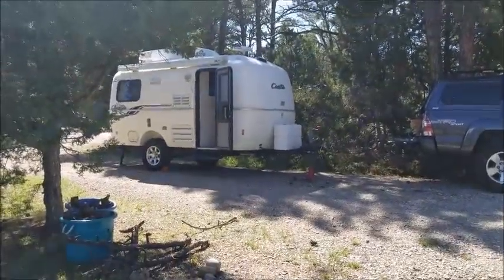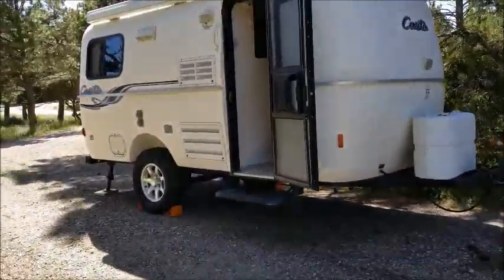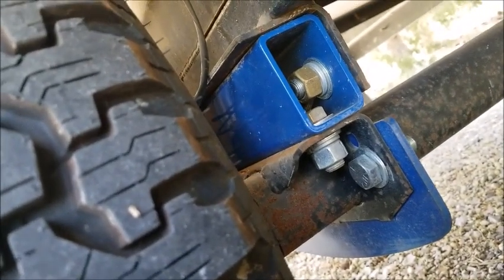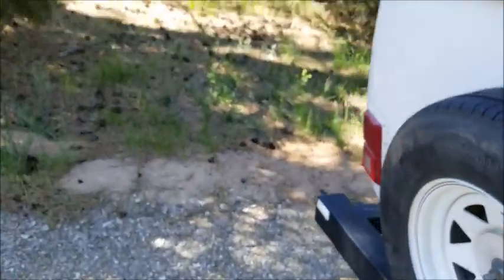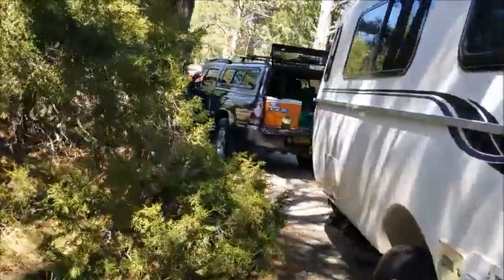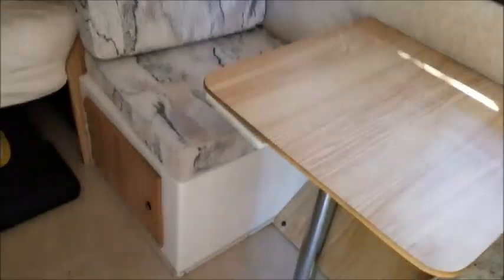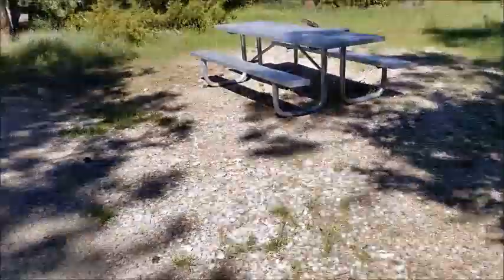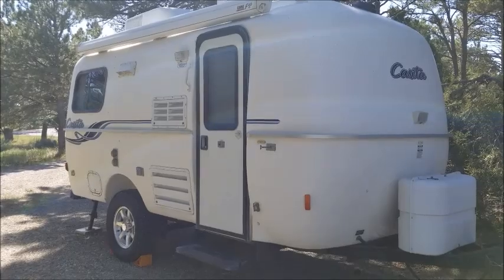Casita Travel Trailer Tour!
Just a little tour of my Casita 17ft. Had a couple people ask me about the lift so made this video for them.